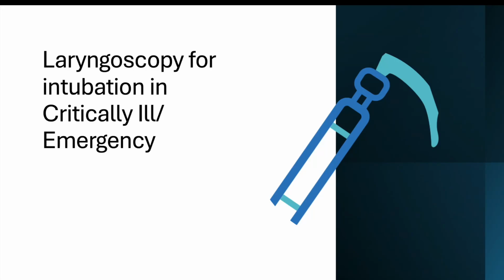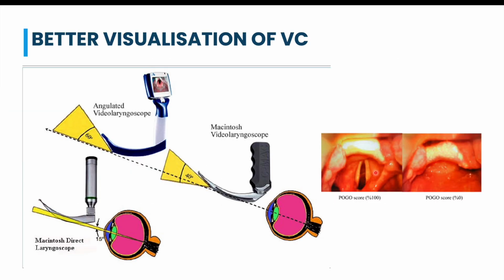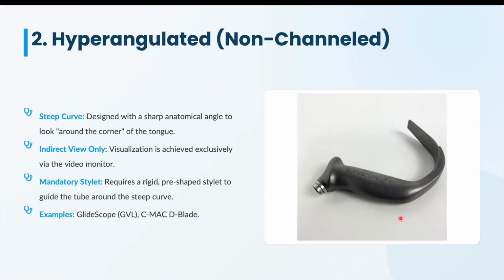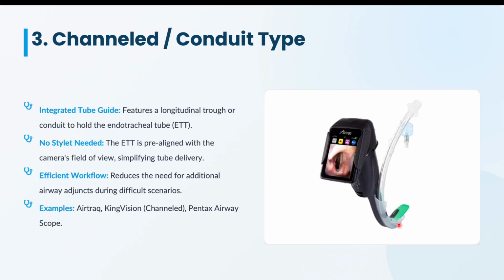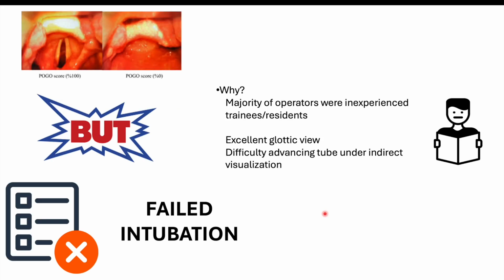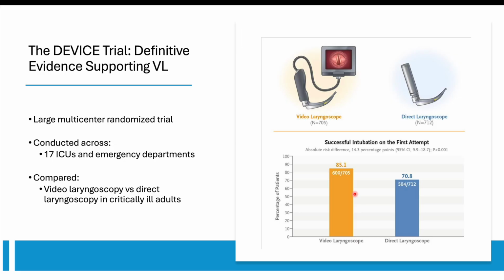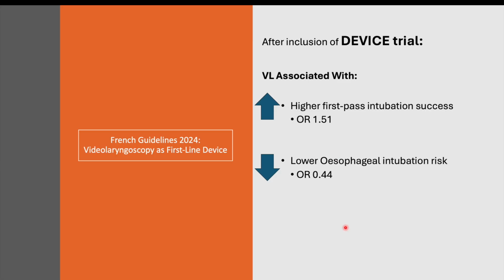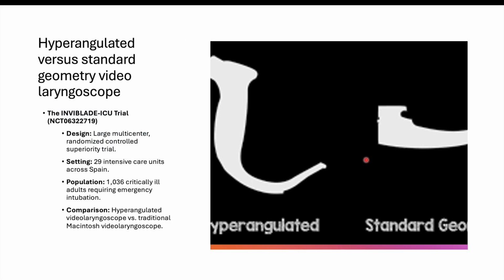Videolaryngoscopy in Critically ill : What is the Evidence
Video Laryngoscopy in the Critically Ill: Should It Replace Direct Laryngoscopy?

Airway management in critically ill patients is one of the highest-risk procedures performed in the ICU and Emergency Department. In this video, we take an evidence-based look at the role of video laryngoscopy (VL) in modern airway management.

📌 Topics covered:
• Different types of video laryngoscopes (Macintosh-style, hyperangulated, and channeled devices)
• Advantages and limitations of each design
• Should video laryngoscopy be used routinely as the first-line device?
• Video laryngoscopy versus direct laryngoscopy: what does the latest evidence show?
• First-pass success rates, complications, and operator experience
• Findings from major trials, including the DEVICE trial
• Which video laryngoscope design appears to perform best in emergency and ICU intubations?
• Practical tips on stylet and bougie use with video laryngoscopes

Recent evidence suggests that video laryngoscopy improves glottic visualization and increases first-pass intubation success in critically ill adults compared with direct laryngoscopy, particularly in the ICU and Emergency Department. However, not all video laryngoscopes perform equally, and understanding the strengths and limitations of different blade geometries is essential for optimal airway management. ([New England Journal of Medicine][1])

This session is designed for:
✔ Emergency Medicine physicians
✔ Anesthesiologists
✔ Critical Care and Emergency Medicine trainees
✔ Residents preparing for examinations
✔ Airway enthusiasts interested in evidence-based practice

[1] "Video versus Direct Laryngoscopy for Tracheal Intubation ..."